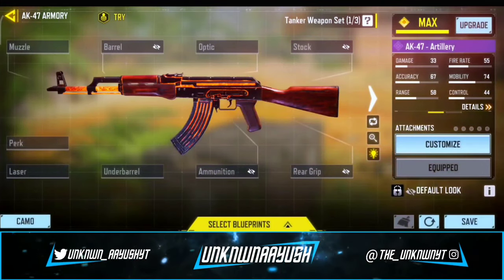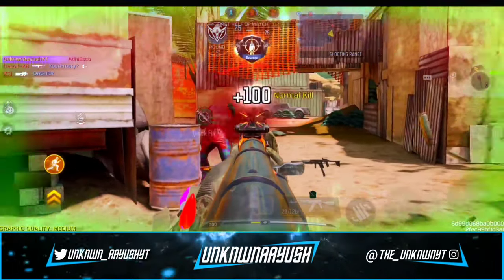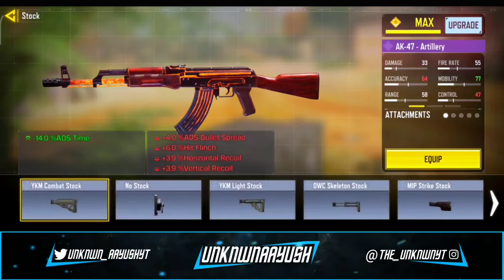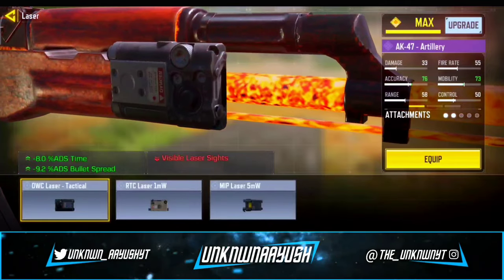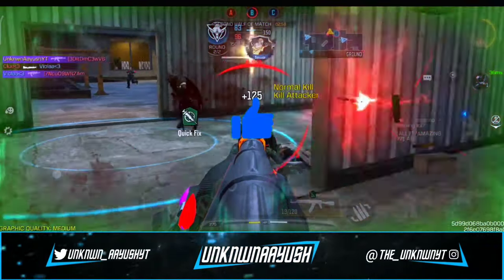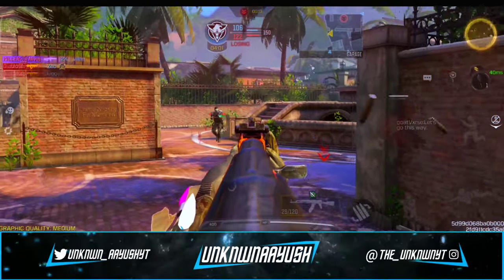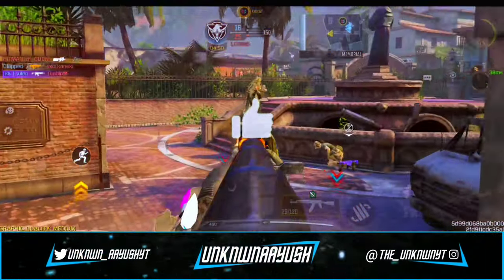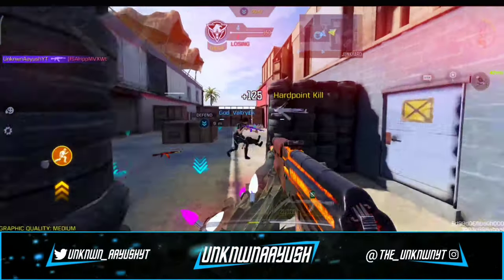AK47 Best Gunsmith Build! AK47 Best Attachments COD Mobile | AK47 Best Loadout/Setup CODM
0:00 | Trailer
0:18 | Intro
0:27 | Legendary Gameplay & Aim Assist OFF
1:11 | Best Gunsmith Loadout
1:51 | Support pls❣️
2:10 | Outro
AK47 is one of top 10 META Weapons & Gunsmith Builds in COD Mobile? | Season 11 AK47 Gunsmith & AK47 BEST Attachments in CODM!